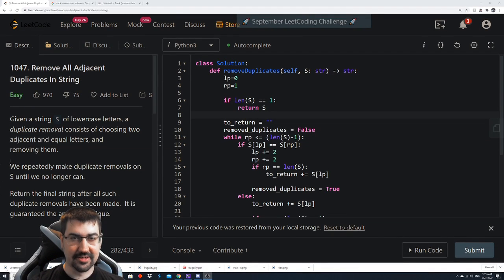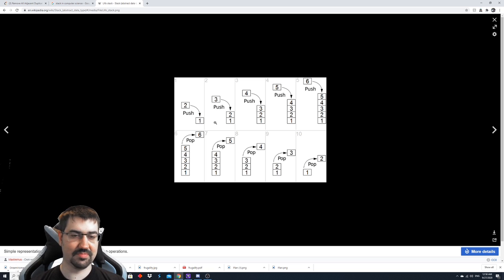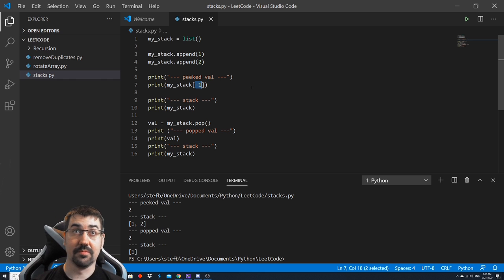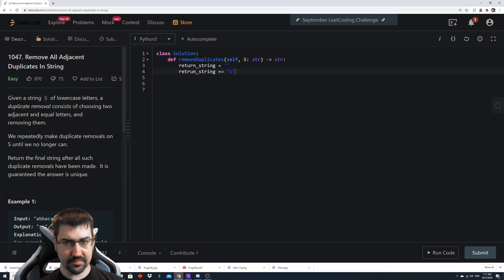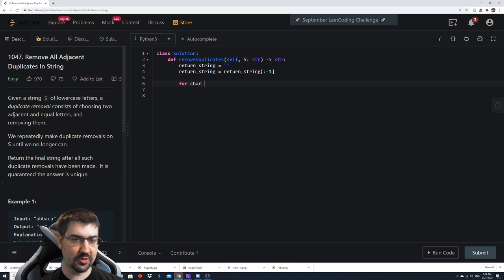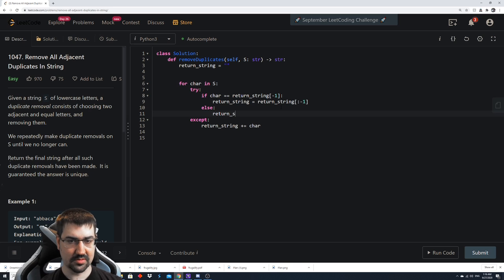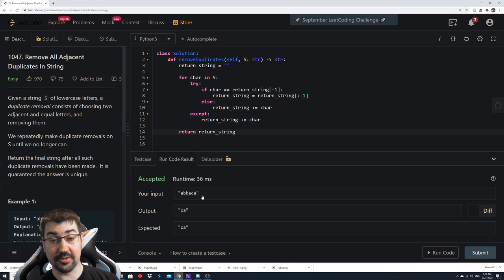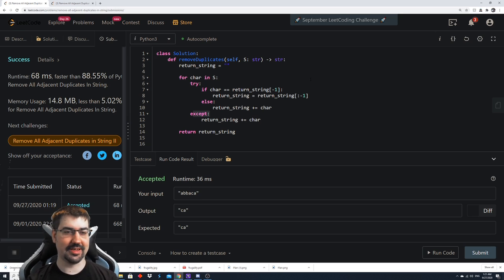Remove all adjacent duplicates problem optimization and stack review | Leet Code Python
In this video we improve on the original implementation by converting our recursive algorithm into an iterative one that uses a return string as a stack. We can do this by using the built in python string concatenation, splitting, and negative indexing to reproduce the equivalent push, pop, and peek functions of a stack. Using this data structure we can significantly improve the readability of our code compared to the recursive algorithm.

This is from LeetCode problem 1047 "Remove All Adjacent Duplicates In String"